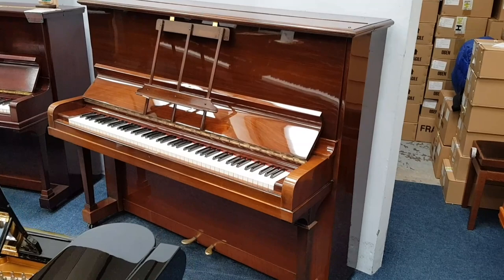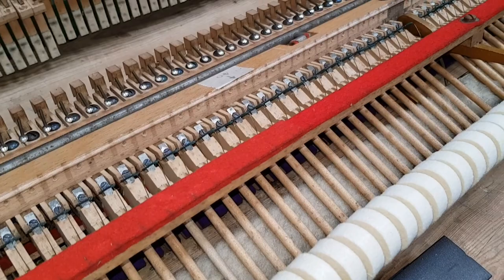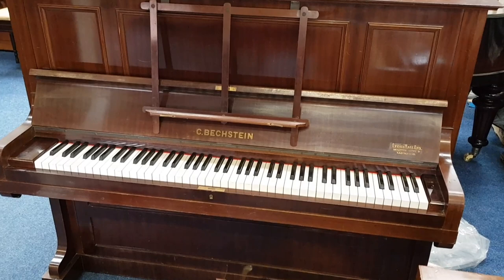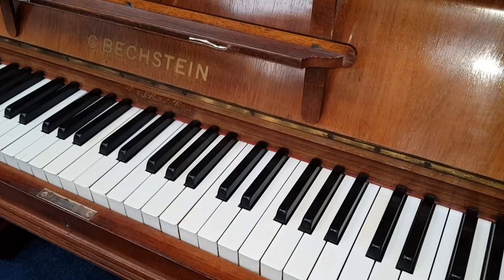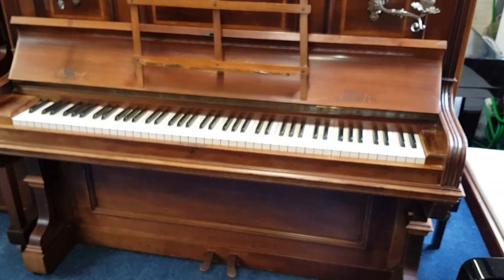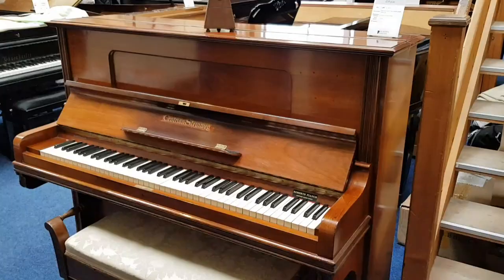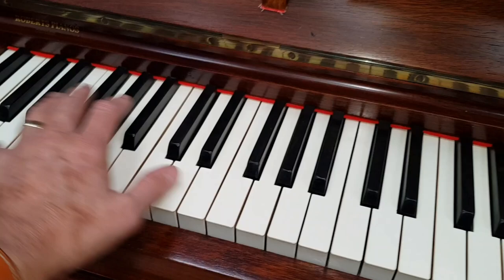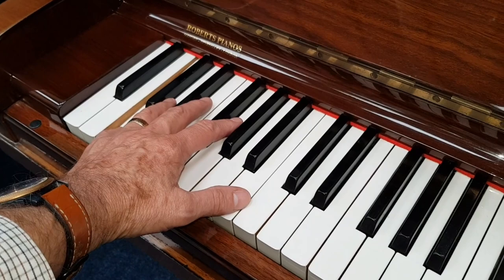Restored German vs modern upright pianos.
Top makers of German upright pianos put far more time and costly materials into making their pianos. Consequently, as this video tries to show, their tone is richer and warmer than all but the most expensive modern upright pianos.

2180420 Steinway K 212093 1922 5 secs
218313 Steinway K 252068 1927 being restrung 56secs
2171222 Steinway V 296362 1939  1min 4secs
2180806 Steinway NY 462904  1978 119x 147 x 64 £12,000 1min 45secs
2180802 Grotrian 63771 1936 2 min 10secs
2180615 Grotrian 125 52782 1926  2 min 40secs
2180808 Bechstein 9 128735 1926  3mins 15secs
2180708 Bechstein 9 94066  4mins 36 secs
2180805 Lipp 131cmx152x68 c1904 5 mins 9secs and 11mins 18 secs
2180506 Lipp 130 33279 £1912  6min 22secs
2180609 Bechstein 10 130cm 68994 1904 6min 42secs
2180606 Kaps 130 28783 c1906 7min 20secs
2170907 Grotrian 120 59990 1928
2171111 Grotrian 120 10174 c1920 rental £50/m. 8mins 8secs